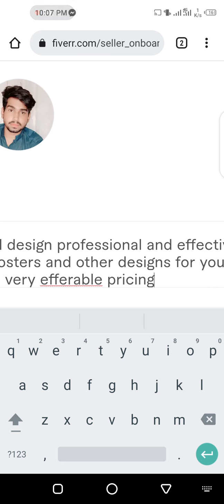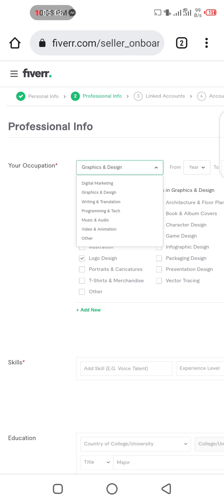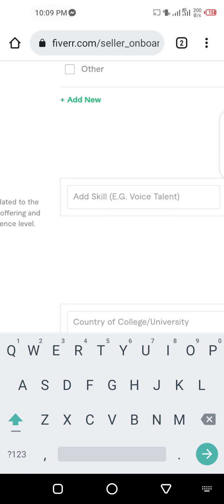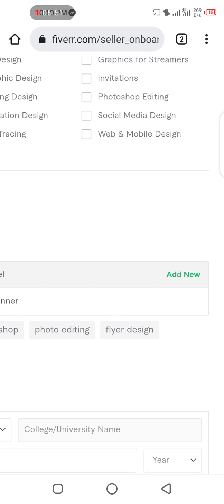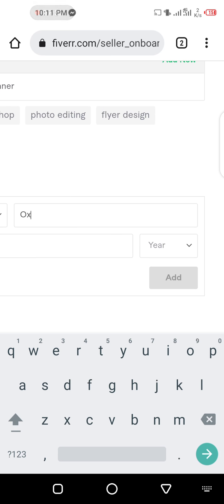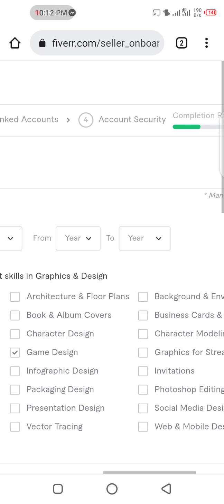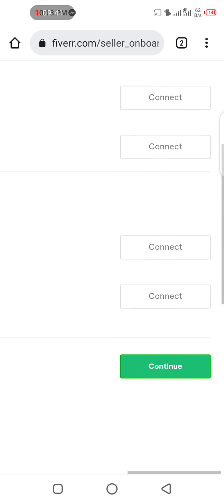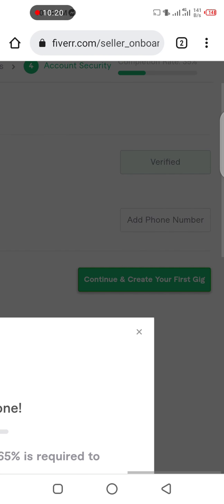How to Create Fiverr Account on your Mobile Phone || Step By Step guide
After watching this video you will be able to create your fiverr account on your Mobile and able to earn online money from fiver without investment with your smart phone in just few hours

Thanks